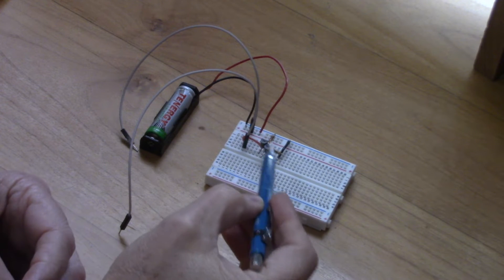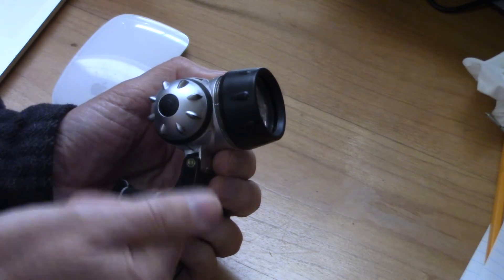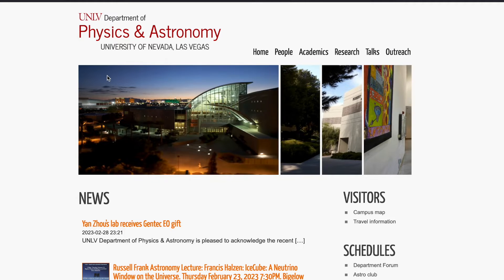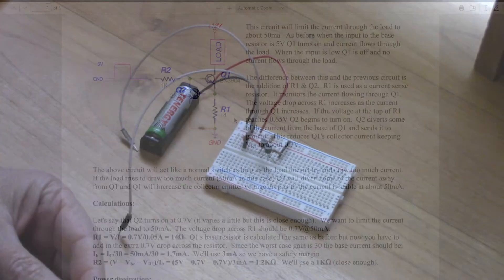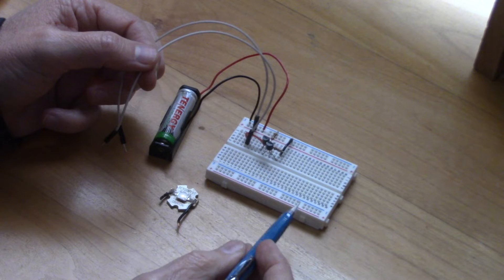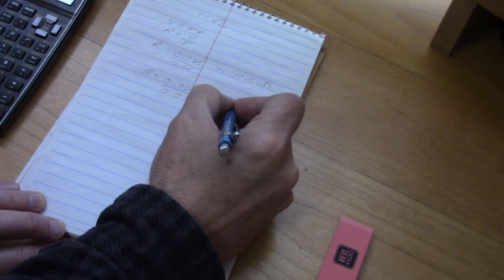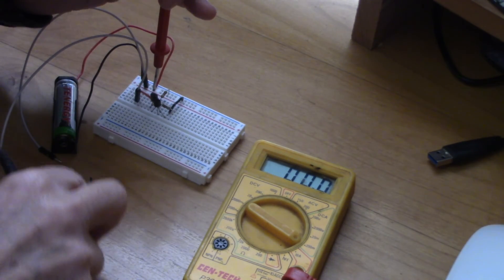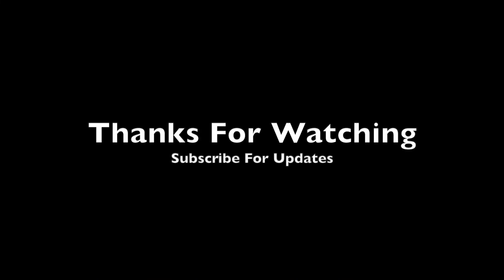How To Make A Simple Current Limiting Circuit For an LED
I'll show you how to build a simple circuit that can limit the current using just 2 NPN transistors and 2 resistors.  You can set the current to anything you want.  This is part 1 of a 2 part series where I will build a RED light so that I can see my telescope at night.

NPN, PNP transistor variety pack:

00:30 Intro
02:23 The Circuit Diagram
04:02 Prototype
05:34 Calculations
07:05 Measure Current
07:59 Test In Dark